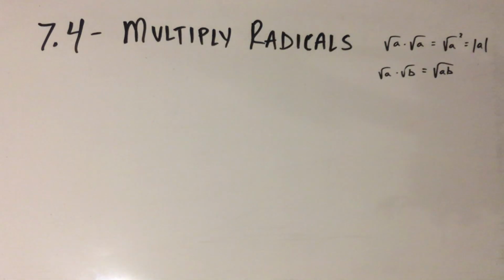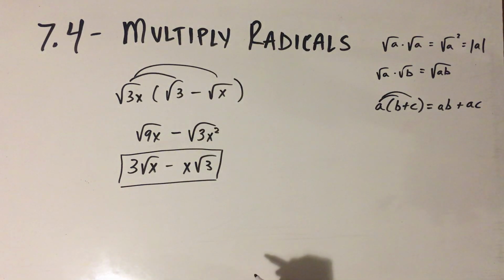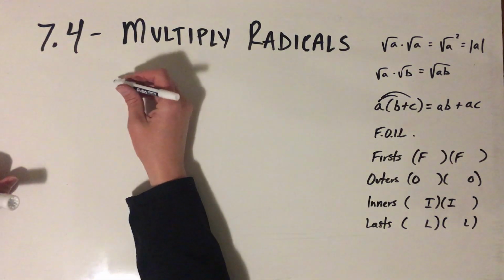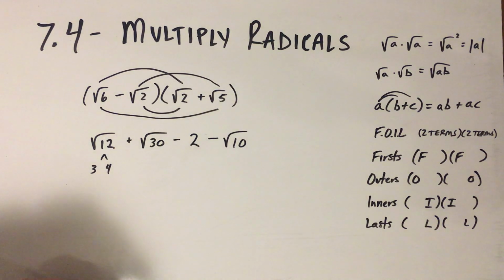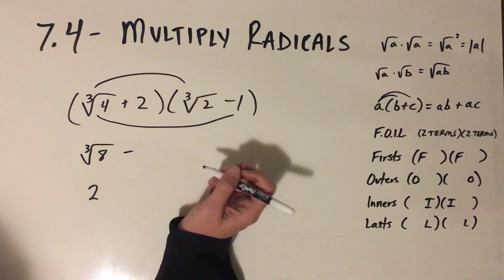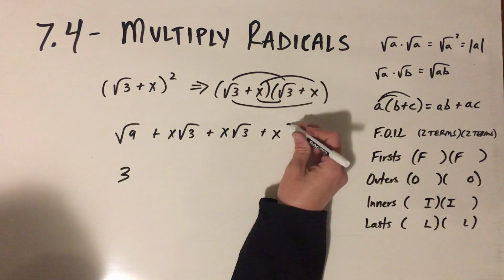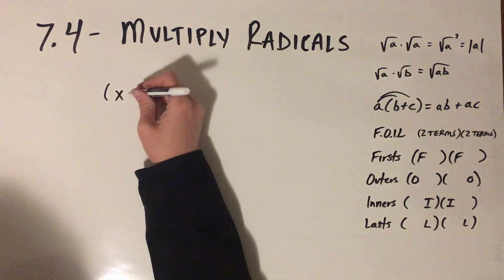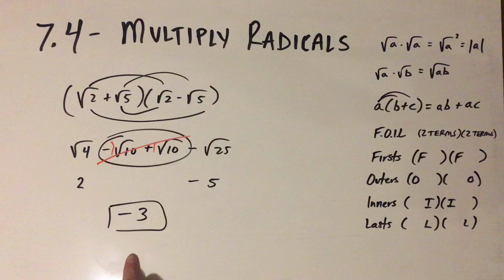7.4 - Multiply Radicals